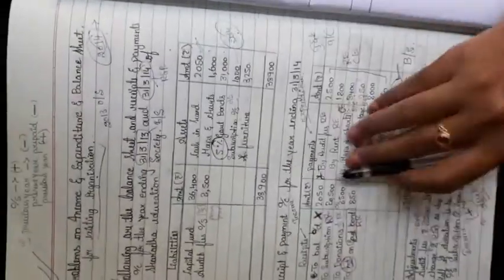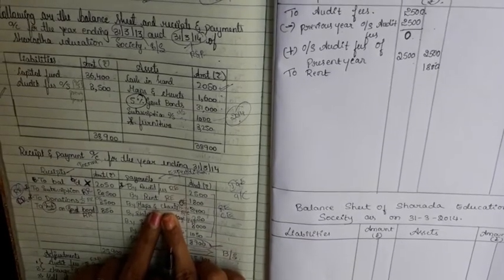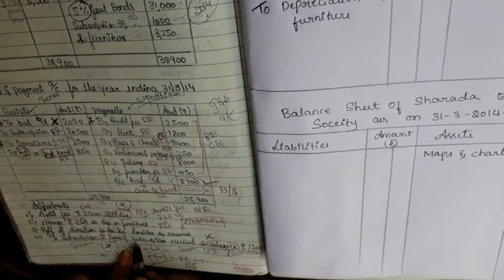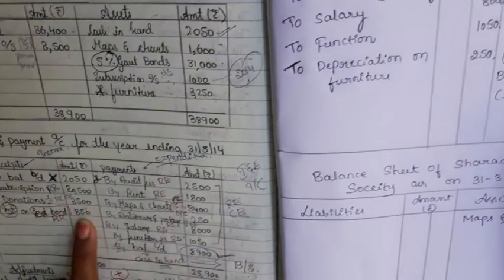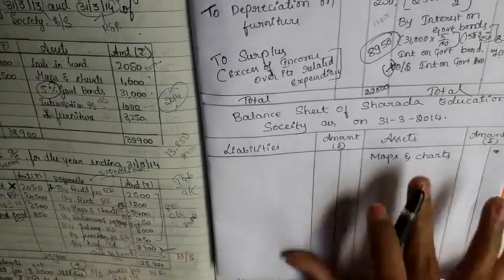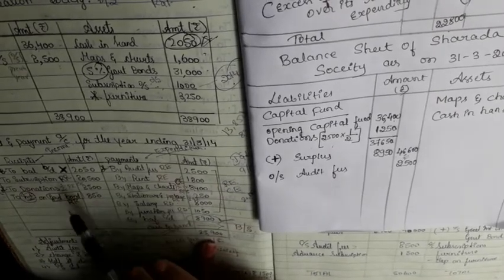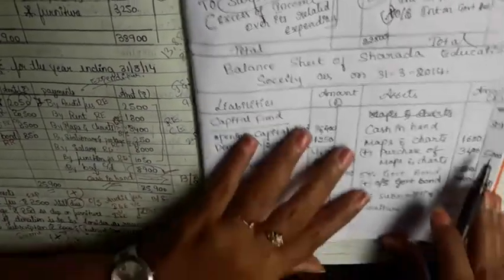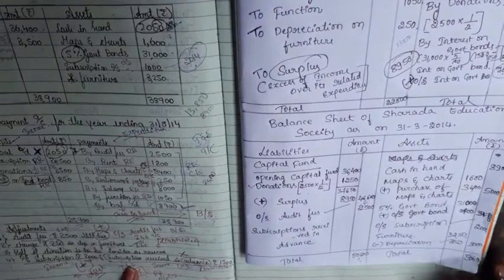22 July 2020